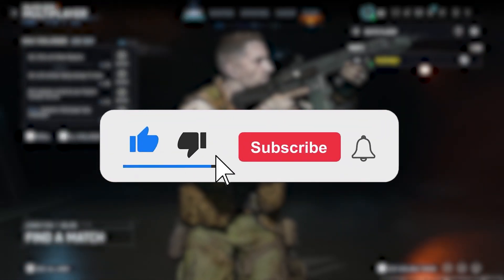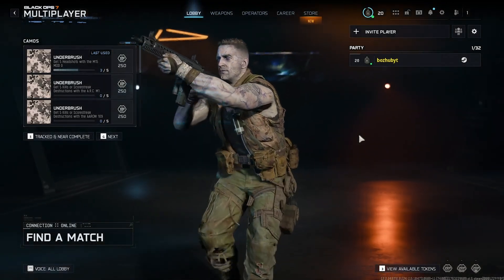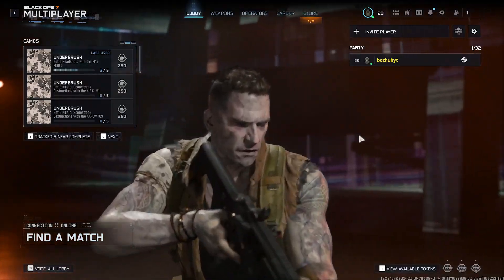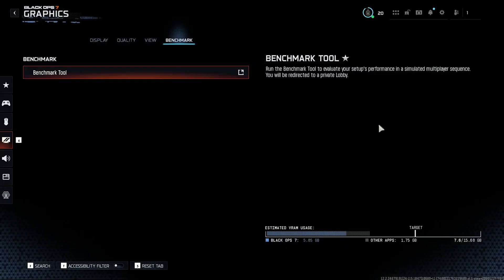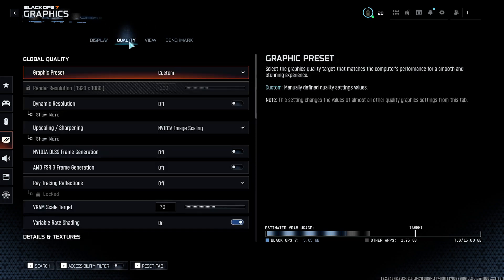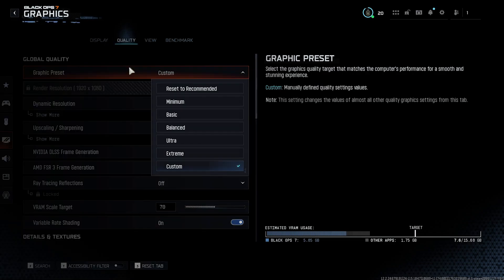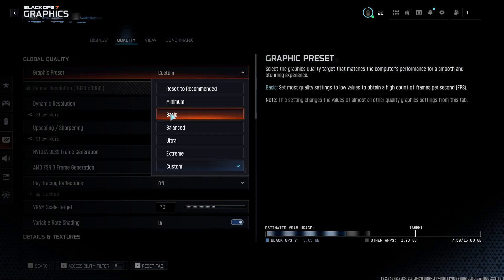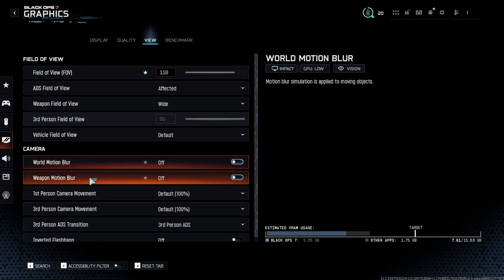How to Fix Stuttering or Frame Drops on PC in COD Black Ops 7 - Full Guide